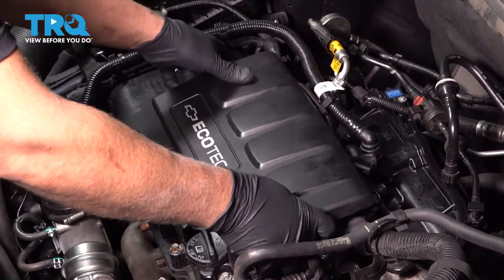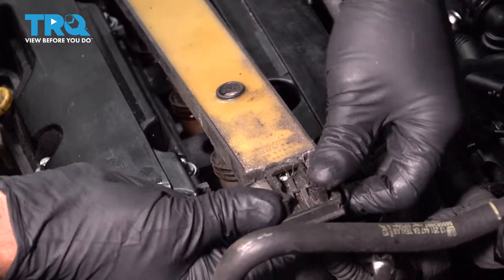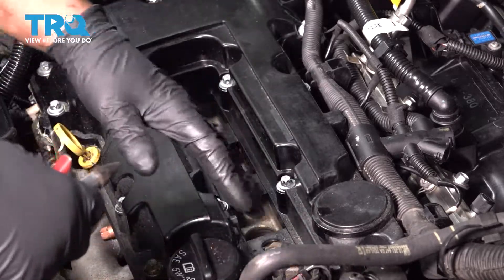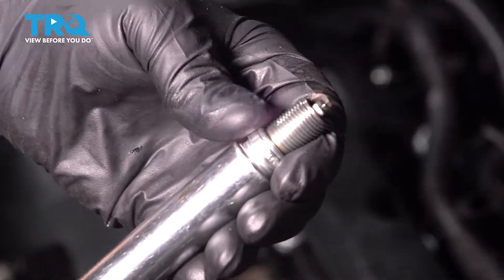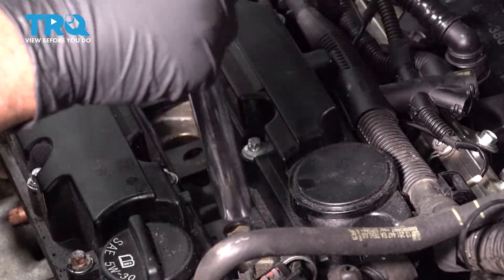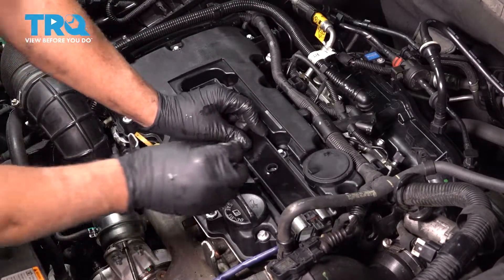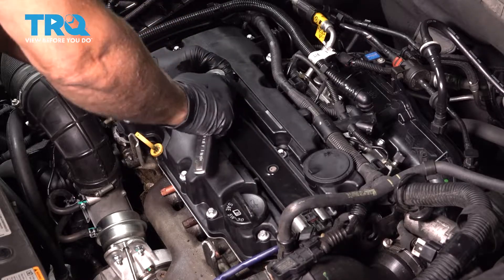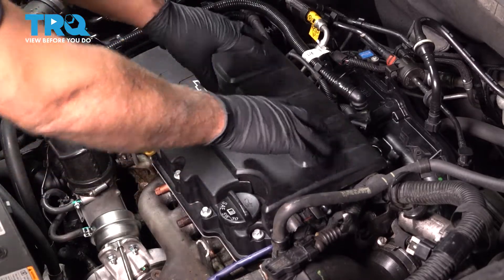How to Replace Spark Plugs 2011-2015 Chevy Cruze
This video shows you how to install new spark plugs on your  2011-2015 Chevy Cruze. Spark is one of the four required components for an internal combustion engine to run. If your spark plugs are failing, worn, or dirty, you may experience rough starts, rough idle, poor performance, or poor mileage.

This repair was done on a 2013 Chevrolet Cruze LT 1.4L Sedan 4-Door FWD and the process should be similar on the following vehicles:
2011 Chevrolet Cruze
2012 Chevrolet Cruze
2013 Chevrolet Cruze
2014 Chevrolet Cruze
2015 Chevrolet Cruze

Tools you will need:
• Air Compressor
• 5/8 Inch Spark Plug Socket
• T30 Socket
• Dielectric Grease